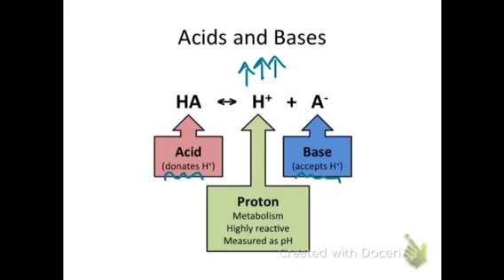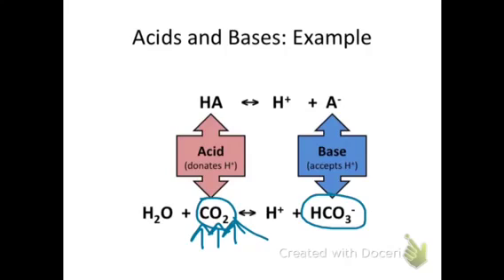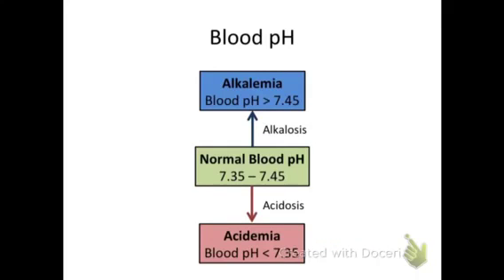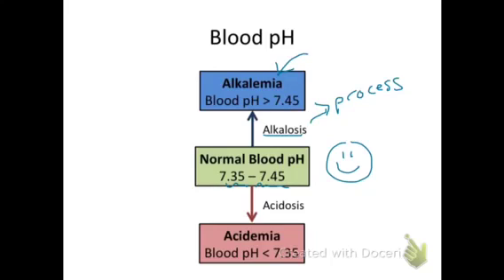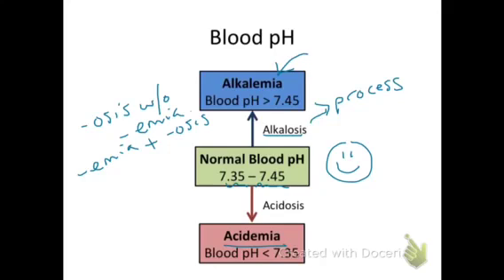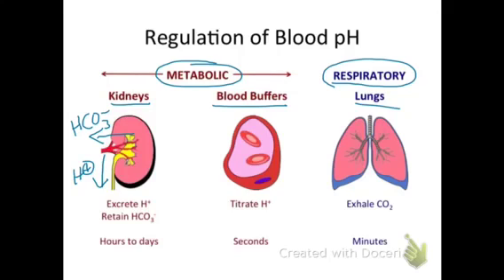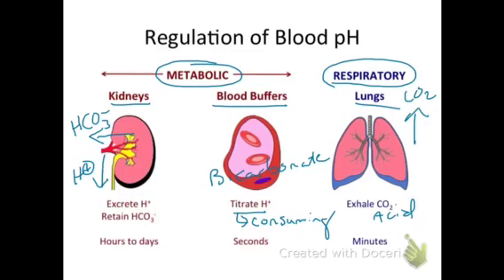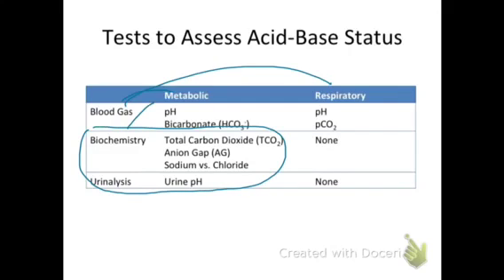Elec & AB 1a